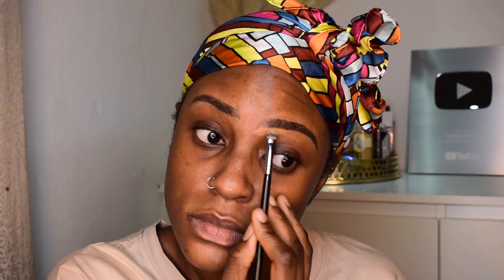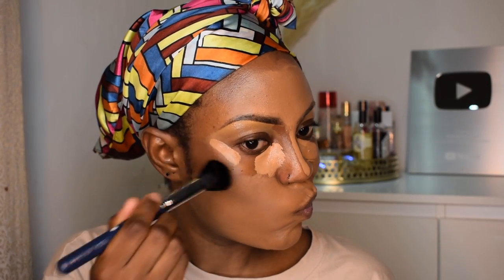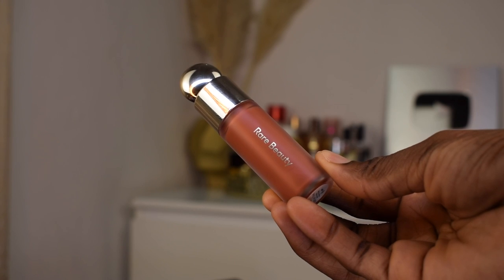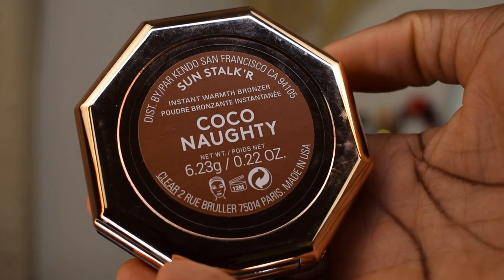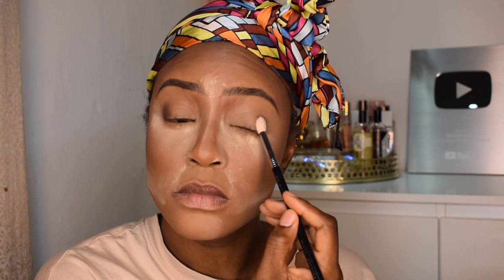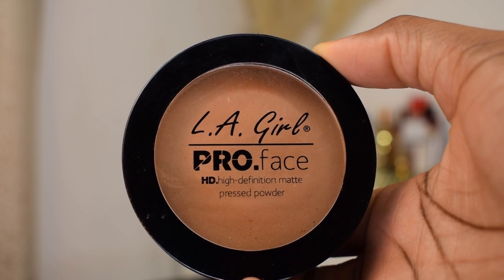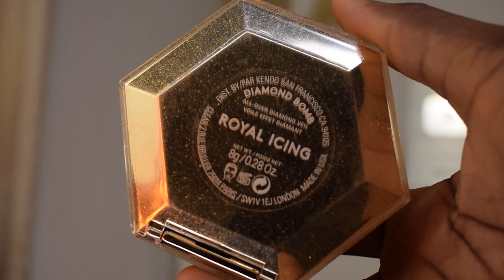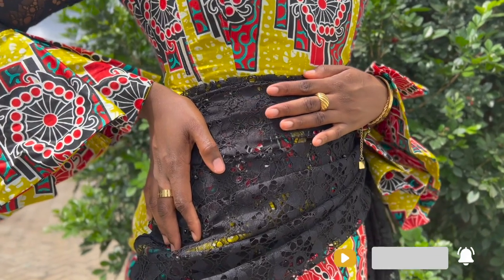FULL GLAM MAKEUP TRANSFORMATION || FULL COVERAGE LONG LASTING MAKEUP TUTORIAL FOR BEGINNERS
🌈PRODUCT DETAILS🌈
 COMING SOON

FAQs❓
✅Where are you from?
Ghana
✅Where do you live?
Accra/Ghana
✅Which Editing App Do You Use?
IMovie
✅How Tall Are You?
5.6"
✅What Camera do you use?
Nikon D3300